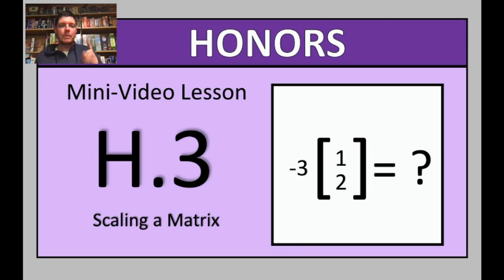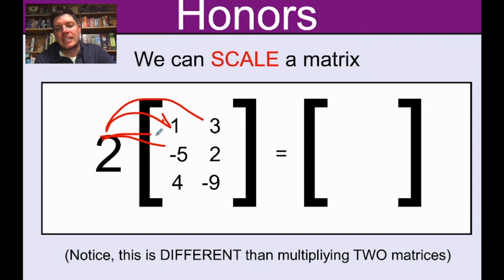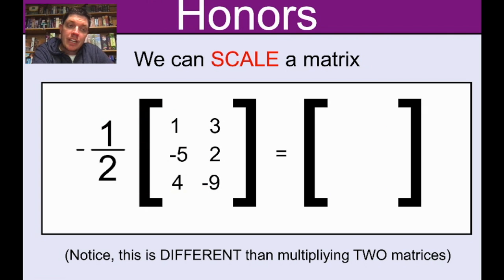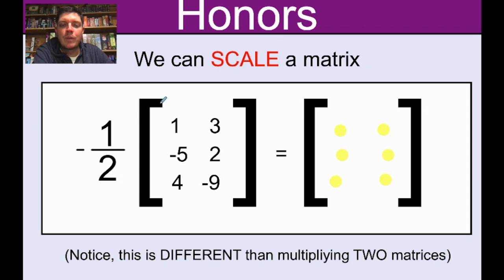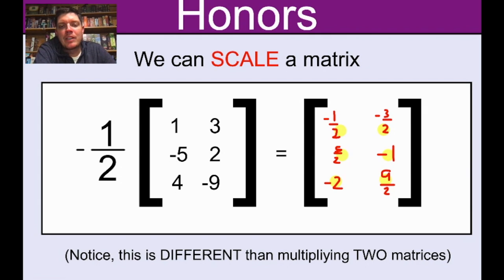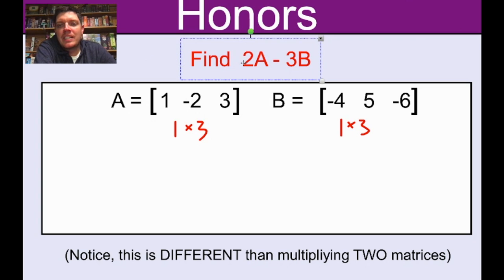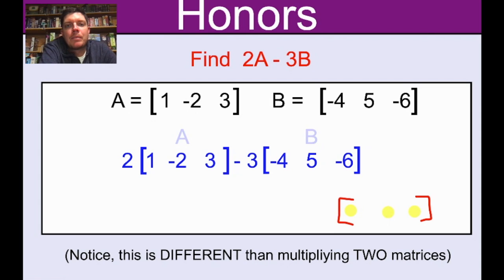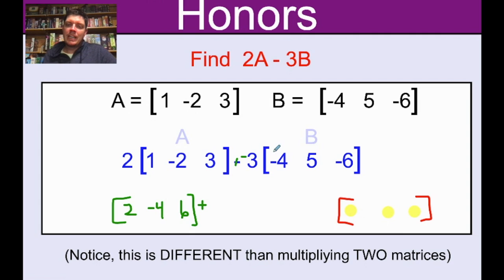H.3 Scaling a Matrix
Learn how to scale a matrix! It's great fun.